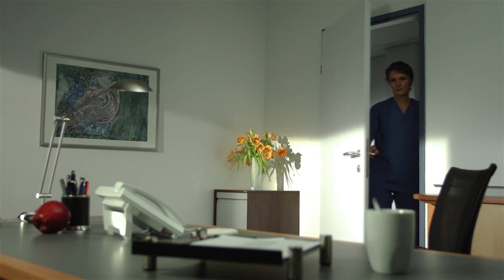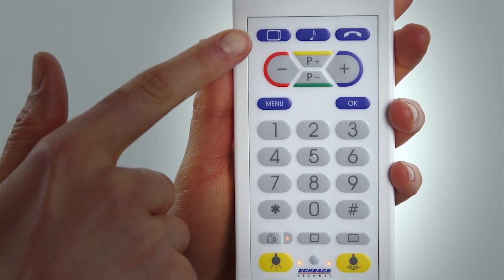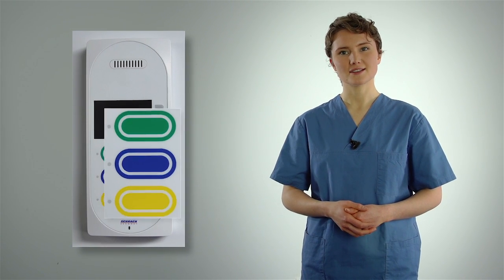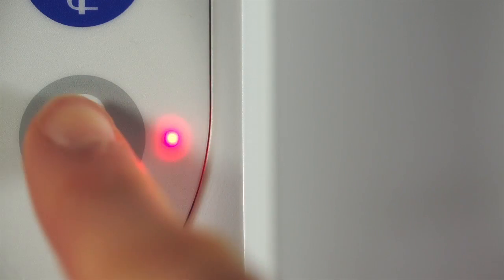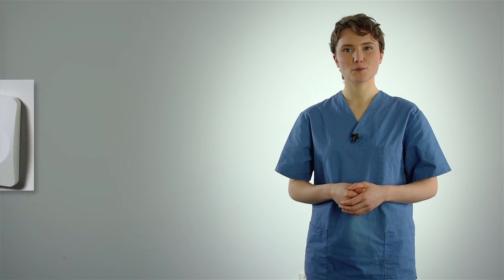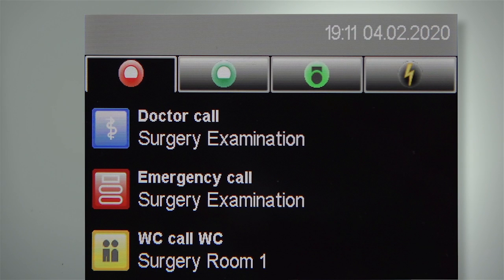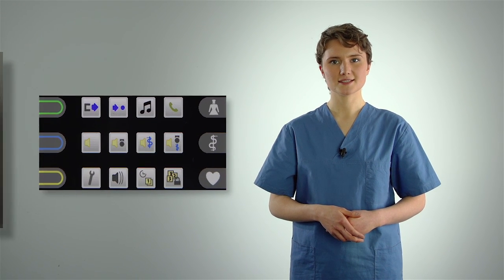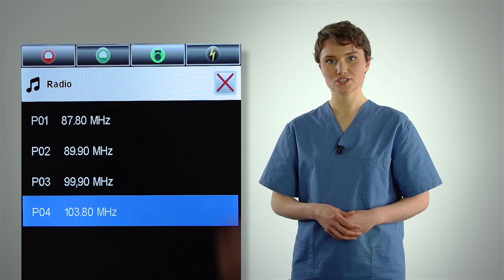Schrack Seconet - Operating instructions for VISOCALL IP - English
The communication platform VISOCALL IP for hospitals and nursing homes from Schrack Seconet has a lot of features and offers many possibilities. In this video the most important features are explained and it shows the easiest way to operate the various devices that can help in the daily work of the nursing staff.